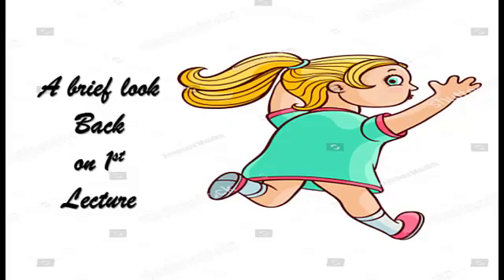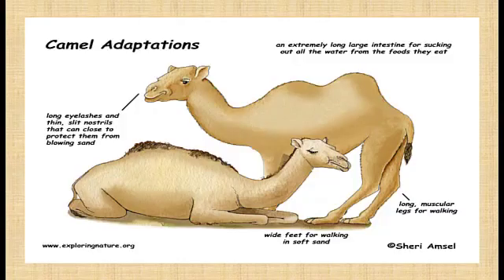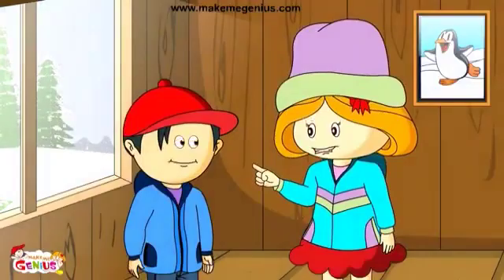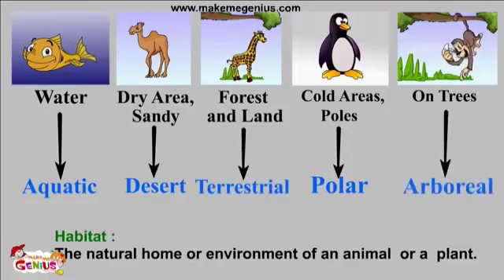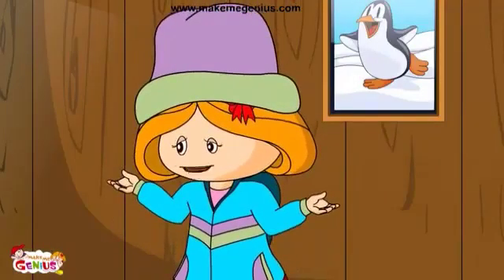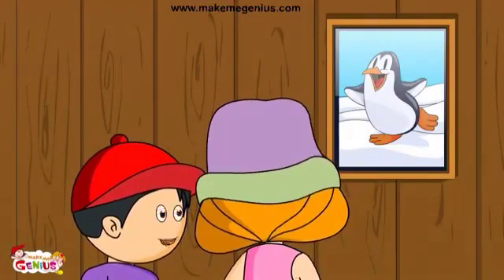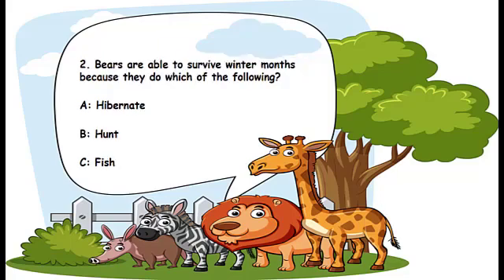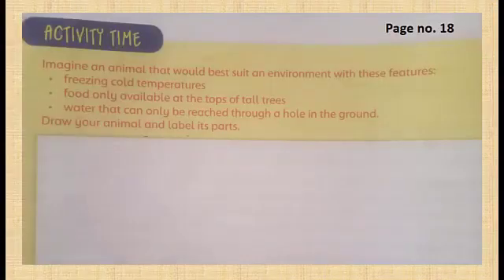Class 4 Science Lecture 2 Bahria Collage Online Class